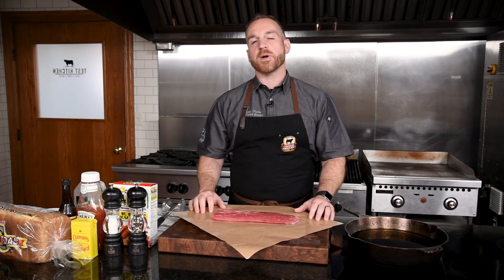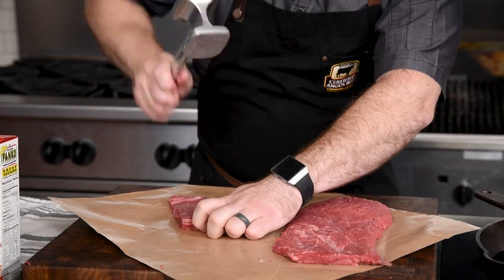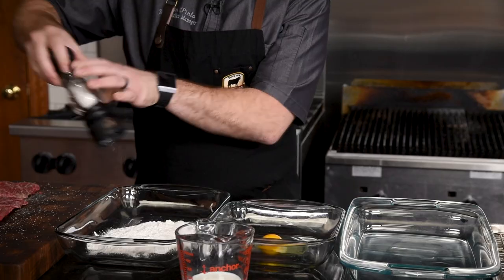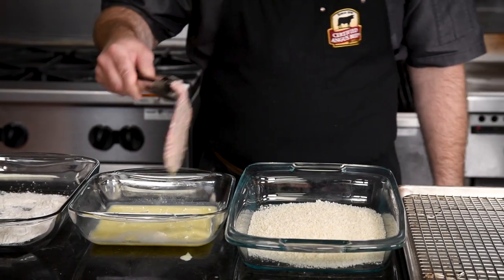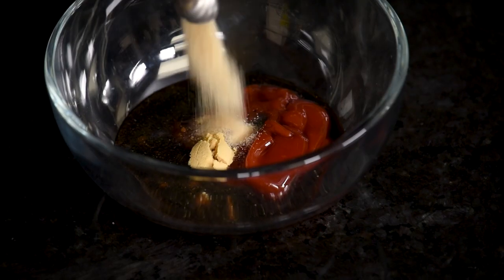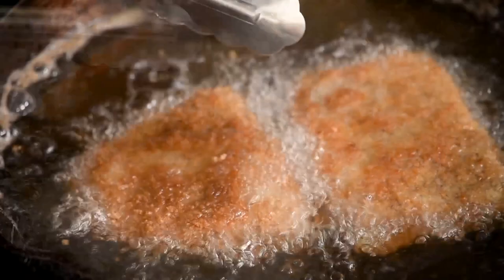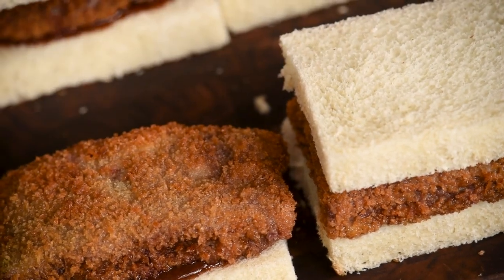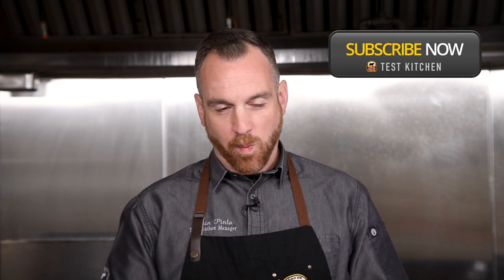Easy Beef Katsu Sandwich Recipe using Flat Iron Steak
The Beef Katsu Cutlet sandwich has roots in Japan. It highlights the flat iron's rich flavor and extreme tenderness. Flat iron steaks are breaded and fried with a crazy-good sauce, then served between slices of pillowy white bread.

INGREDIENTS:
1 1/2 pounds Certified Angus Beef ® flat iron steaks (cut into four 6-ounce pieces)
1 1/2 teaspoons salt, divided
1 teaspoon pepper, divided
1/2 cup flour
1 egg, beaten
1/4 cup milk
1 1/2 cups panko
1/4 cup ketchup
1 tablespoon soy sauce
1 tablespoon Worcestershire sauce
1/2 teaspoon mustard powder
1/4 teaspoon garlic powder
2 cups canola oil for frying
8 slices Texas toast